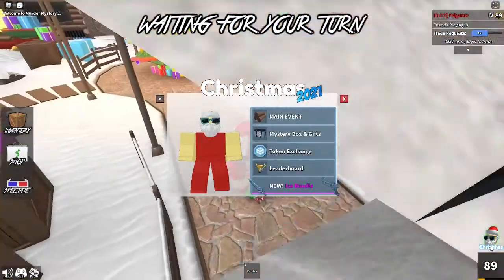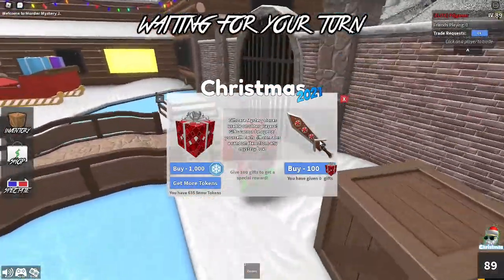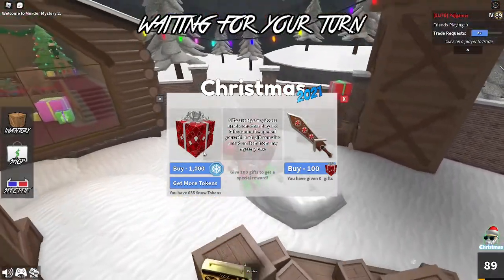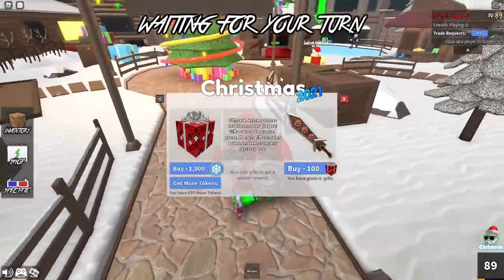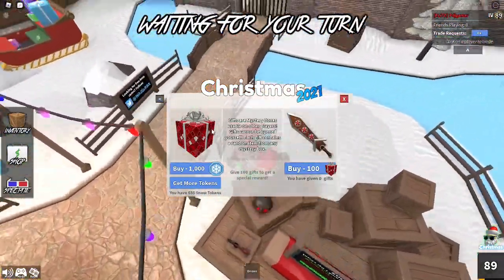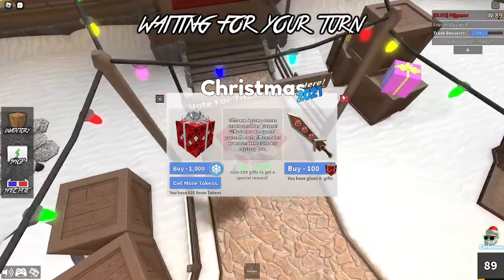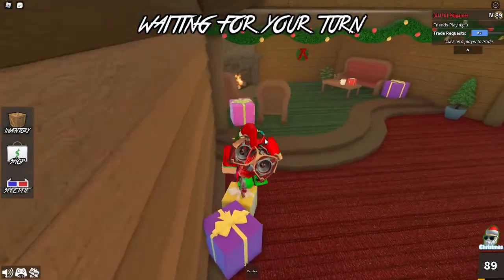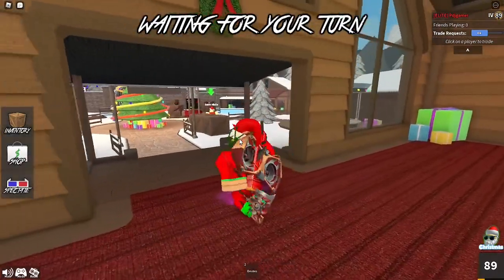How to get the *SWIRLY BLADE* IN MM2!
Today I show you guys how to get the swirly blade in MM2!